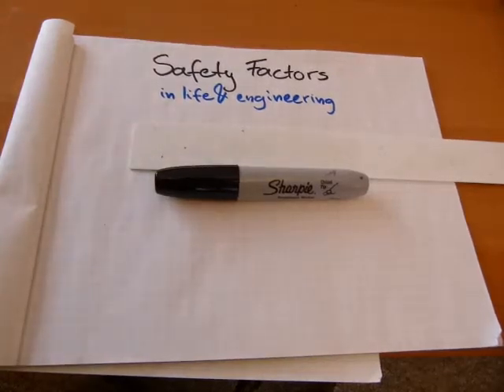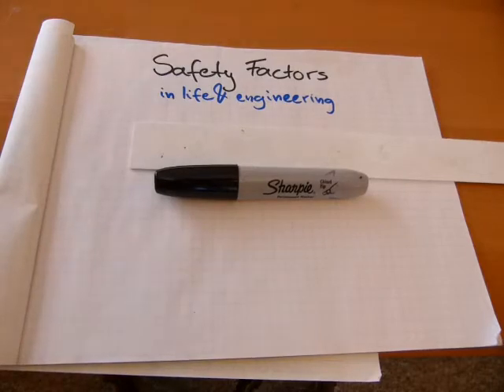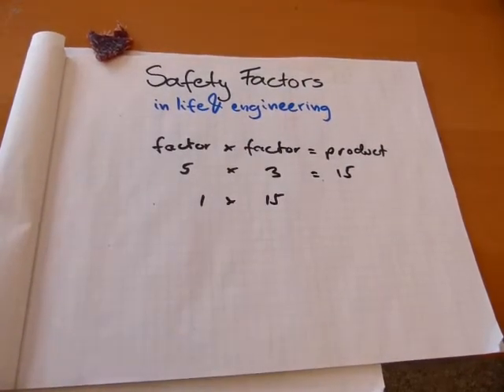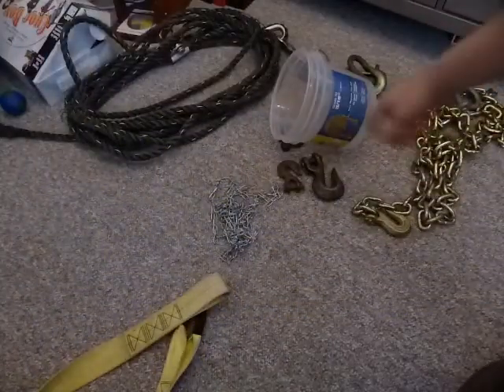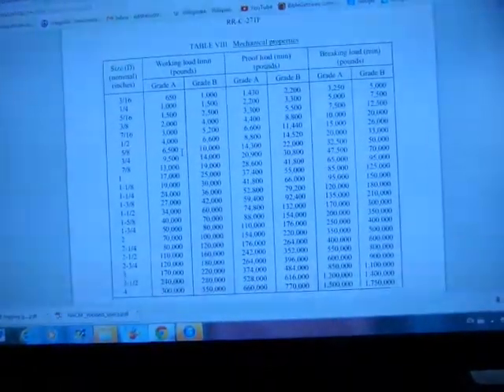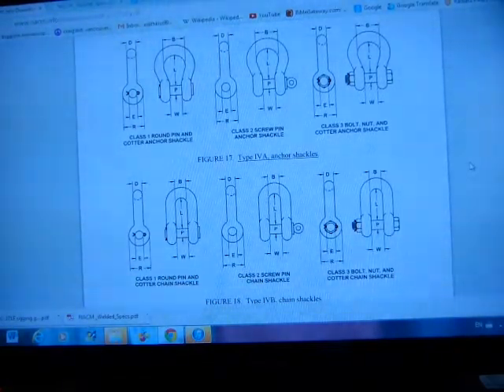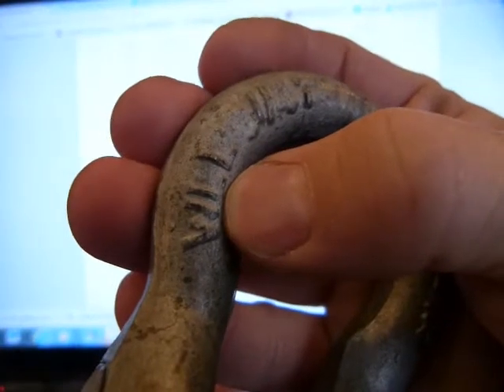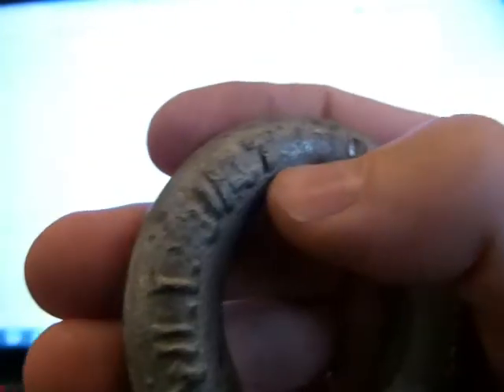Safety factor - lifting, towing, climbing, fall arrest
Concept and math